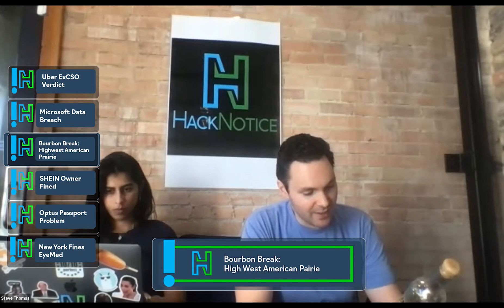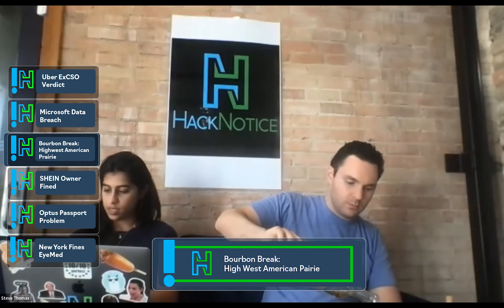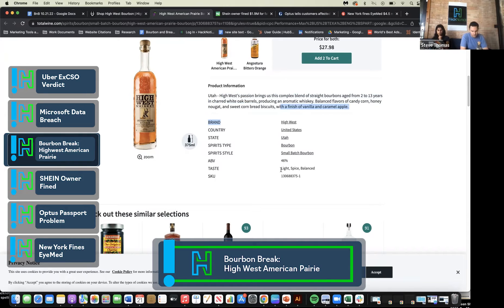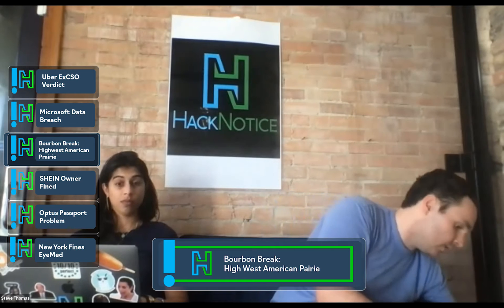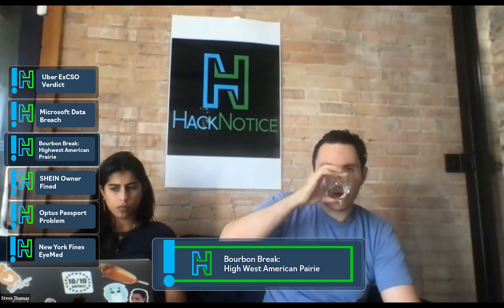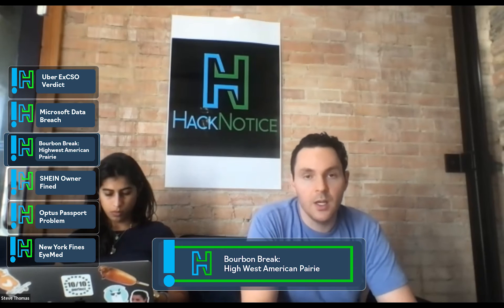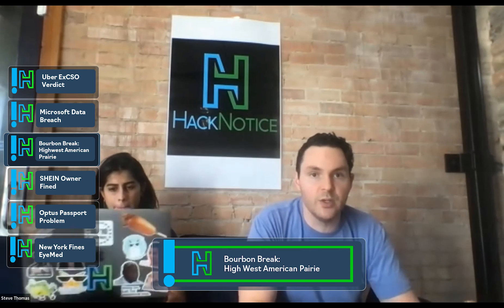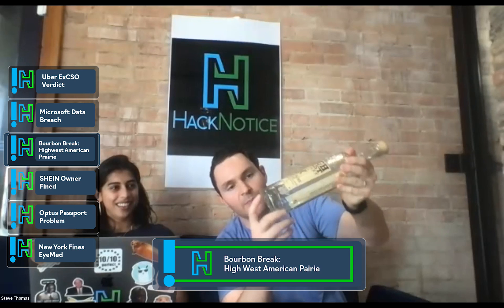Bourbon Break: High West American Prarie Bourbon